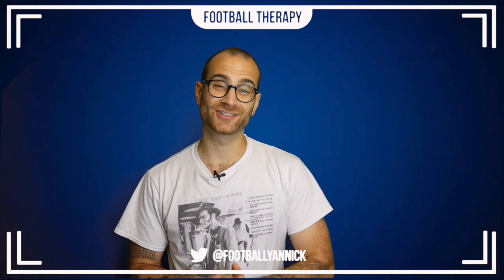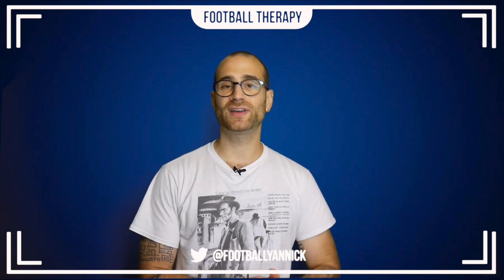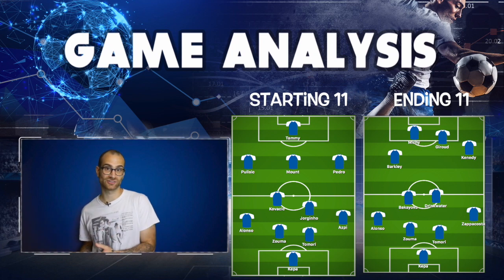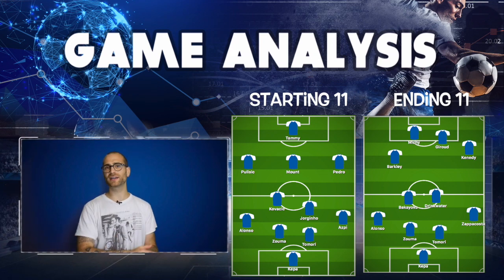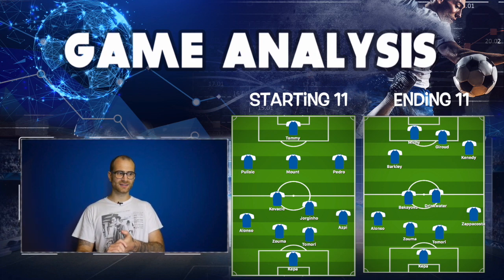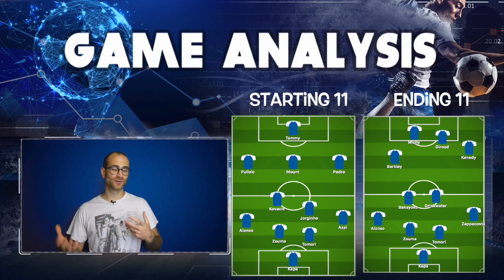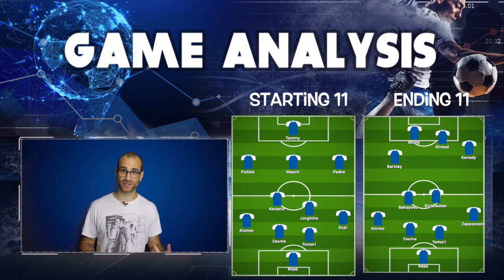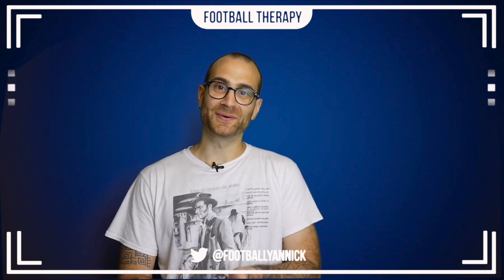Match Review: Chelsea 2 - 1 Barcelona | Lampard Gets It Right.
Lampard's Chelsea are looking a lot better and have bested a very unfit Barcelona side.  Still, many positives to take from this game which I go through in detail!